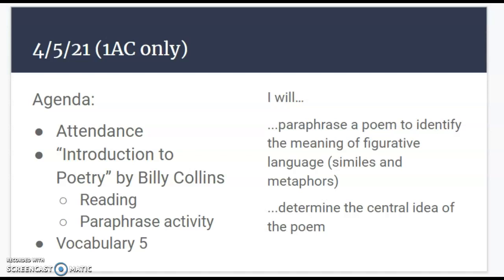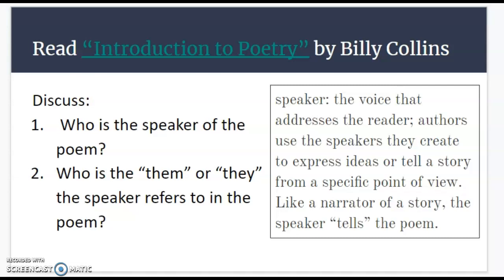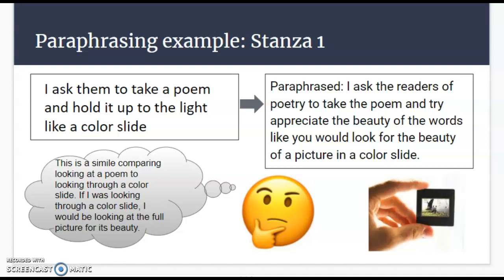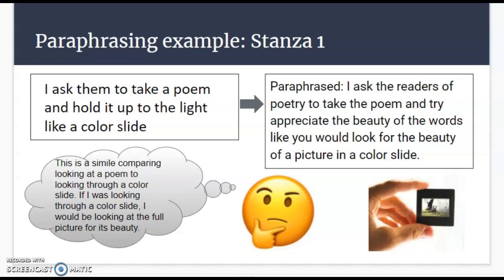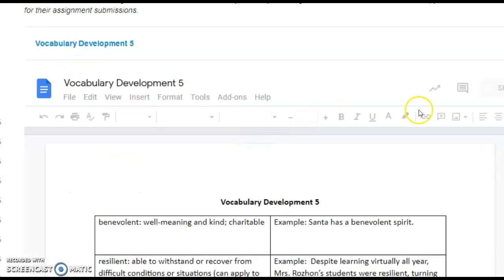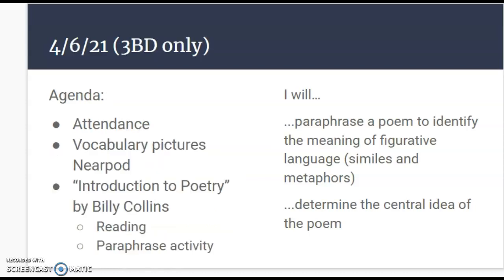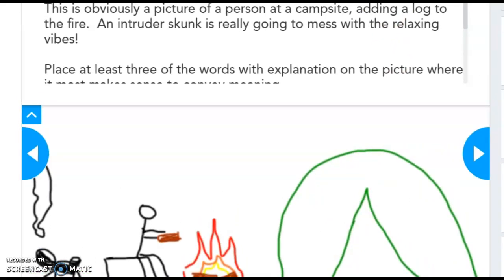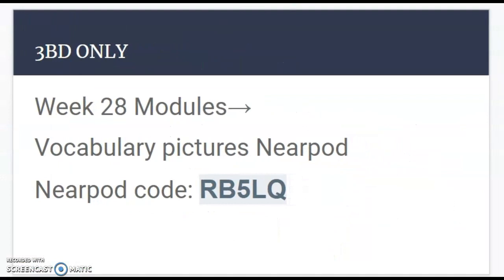4/5/21, 4/6/21 English 11